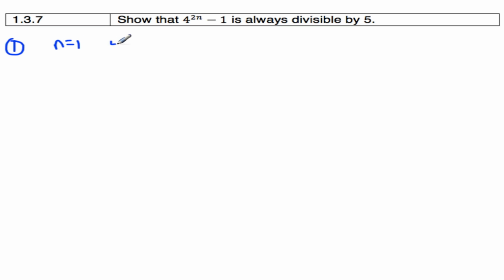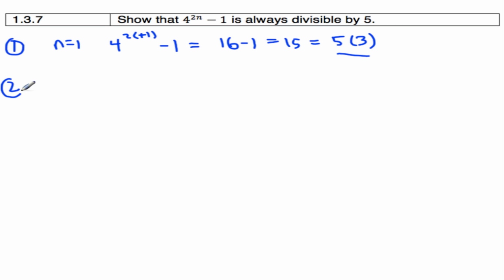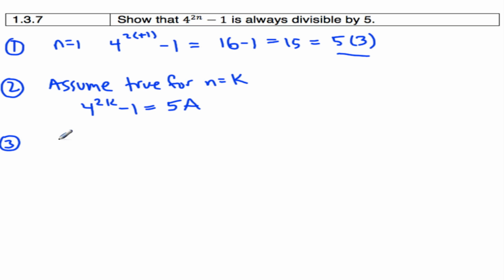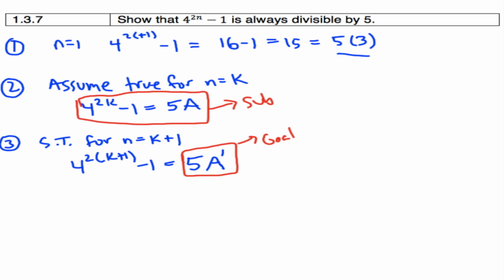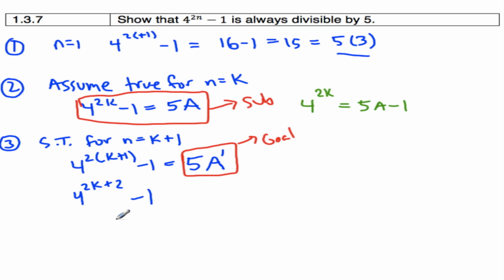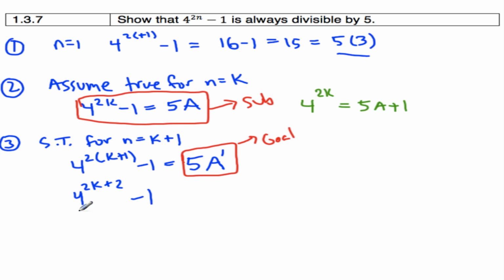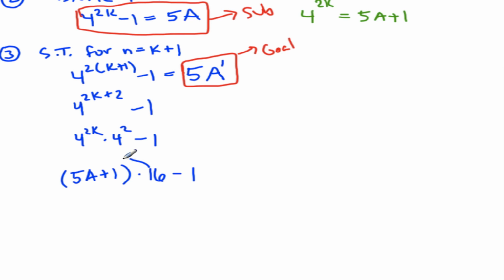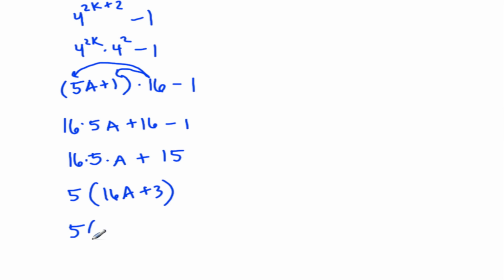1.3.7 - Induction with Divisibility